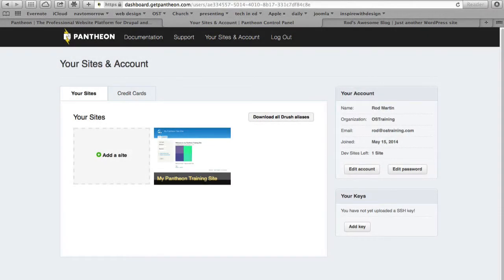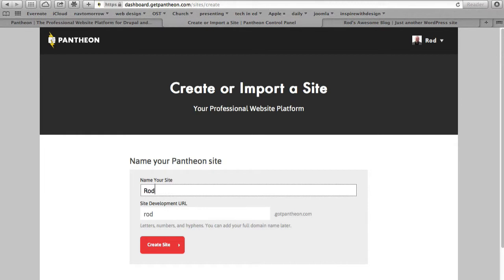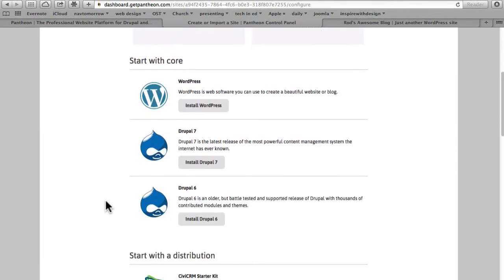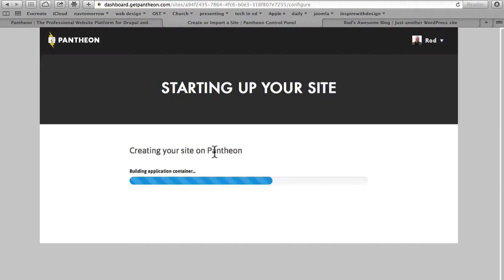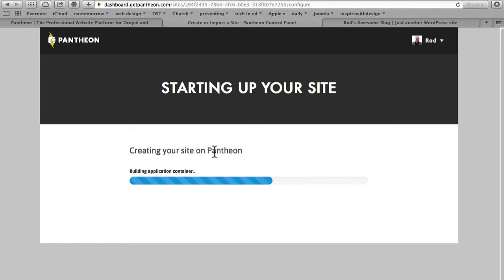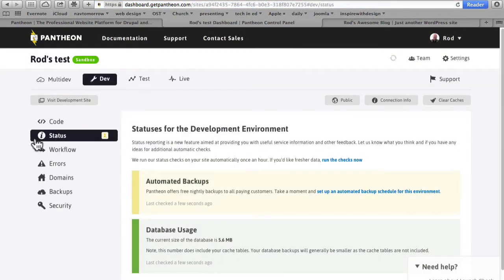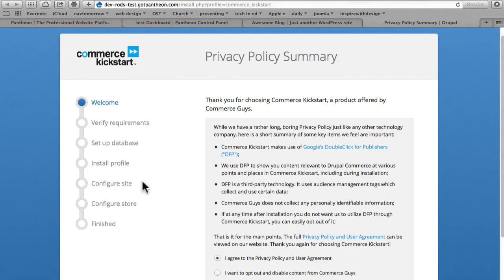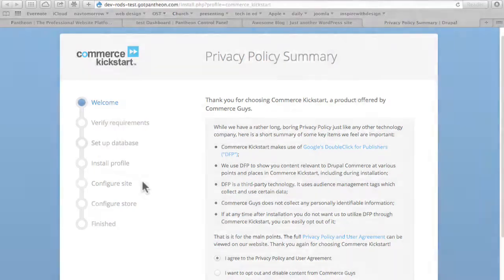#9. Drupal Distributions with Pantheon